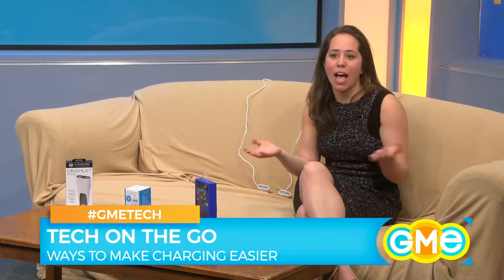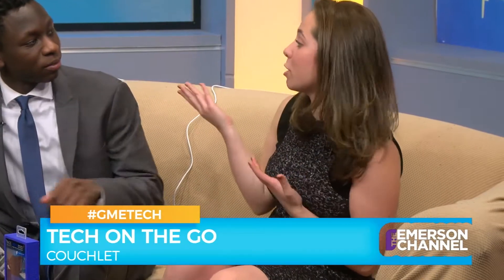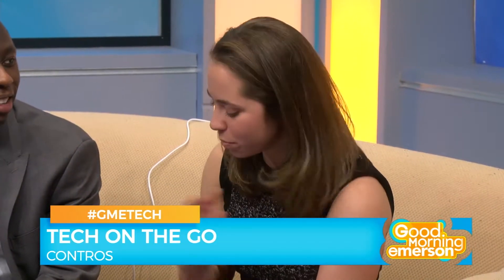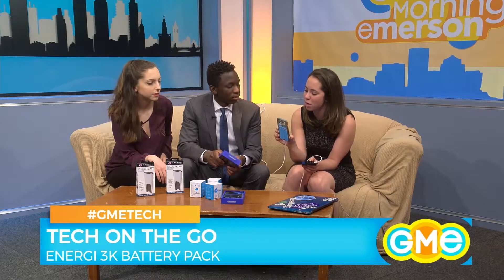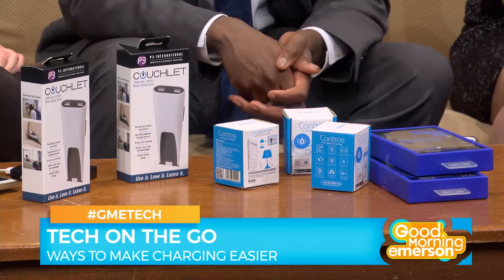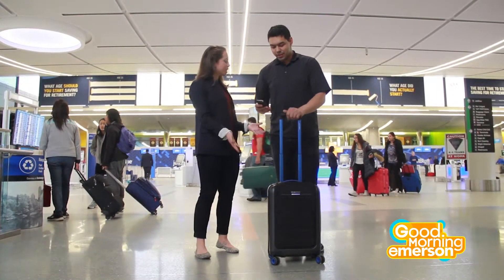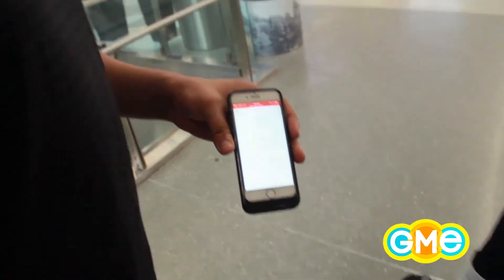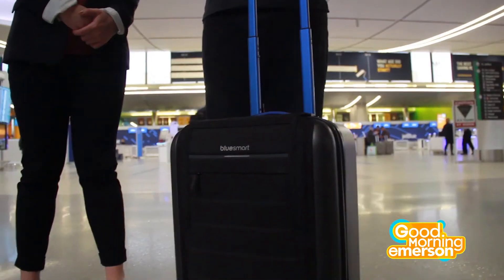Tech On the Go | GMA Tech - April 26, 2017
Executive Producers:
Michael Kiaunis
Sean Stackhouse

Director:
Will Hart

Associate Director:
Emily Frazee

Wake up with Good Morning Emerson every Wednesday morning on the Emerson Channel! GME is a morning news show that covers a variety of topics, including current news, sports, weather updates, pop culture gossip, and interactive demos. You can even catch a live performance from special guests each week! Join us with hosts, Clare Gomes and Moses Small, to laugh, relax, and have a great time. There's no better way to wake up on the right side of the bed!